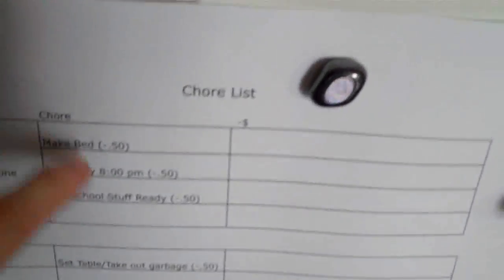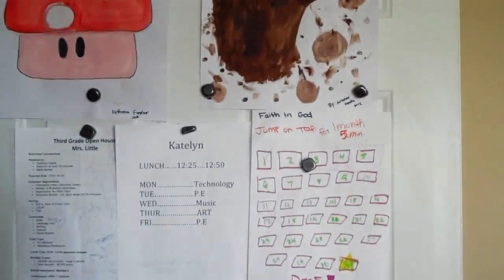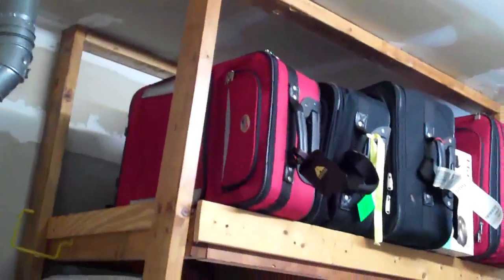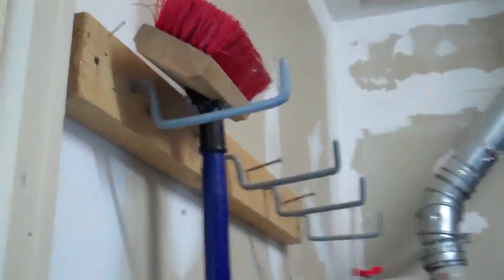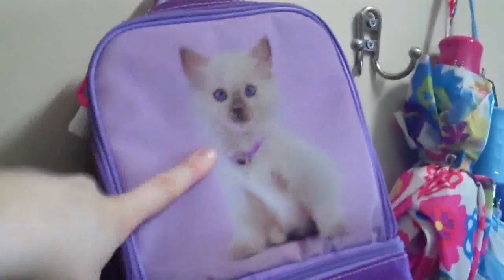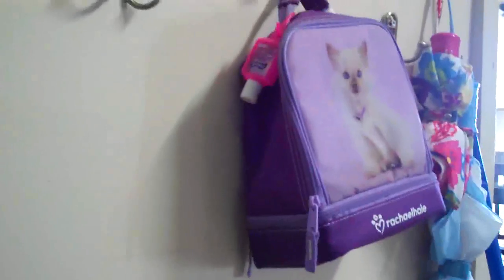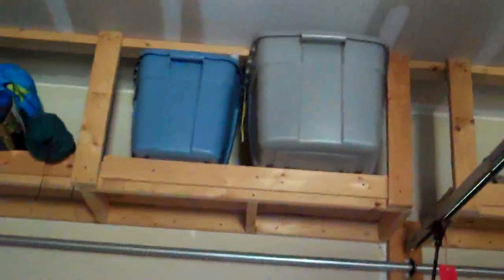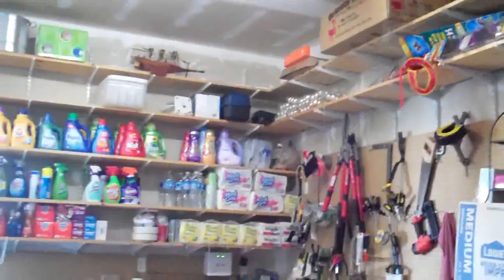GARAGE ORGANIZATION IDEAS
An organized Garage tour!  Use of vertical space in this garage is excellent! They built their own shelves with 2x4's. They have a shoe/sock station that works for them to keep all their shoes organized, also is an area for the kids when they get home to hang up lunchboxes and jackets. Hooks, Shelves, and totes are everywhere. Hope you get some ideas to organize your own garage.